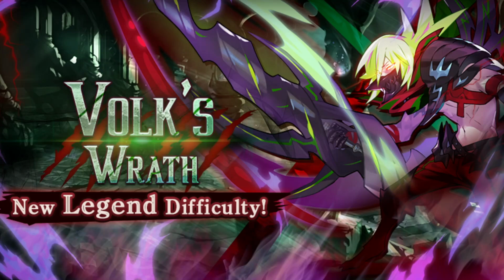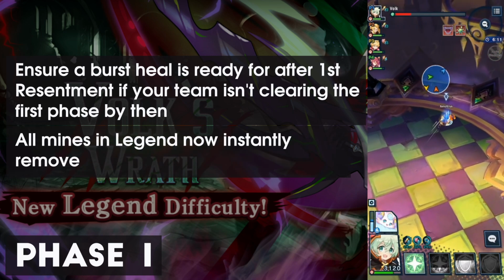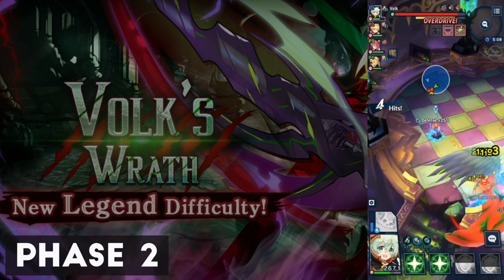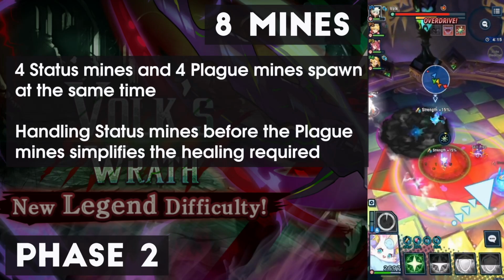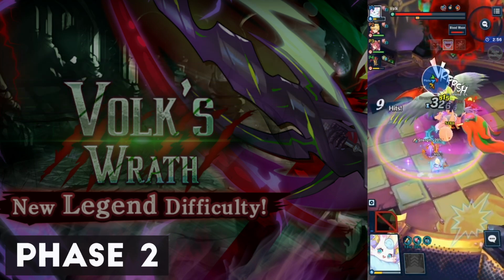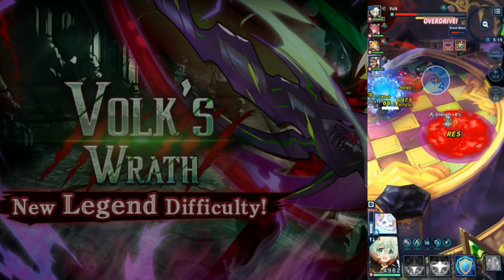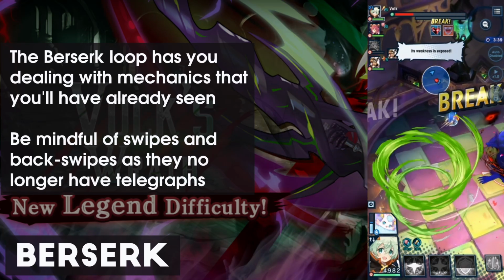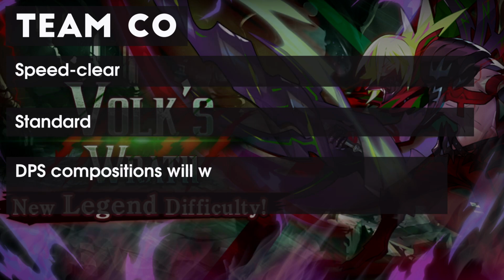Volk's Wrath (Legend) Fight Guide - Dragalia Lost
The toughest fight yet - but fun!

Intro: 0:00
Primer: 0:41
Opening: 0:57
Phase 2: 1:46
Timeline: 1:50
Bouncing Cyclones: 2:26
Arena-Wide Purple AoE: 2:44
Black Mines: 3:18
8 Mines: 4:12
Blood Moon: 4:46
Resentment: 5:52
Berserk: 7:22
Timeline Randomness: 8:47
Team Compositions: 9:33
Outro: 10:40